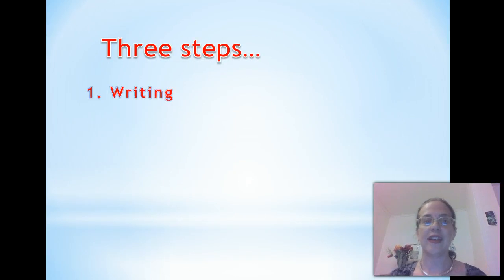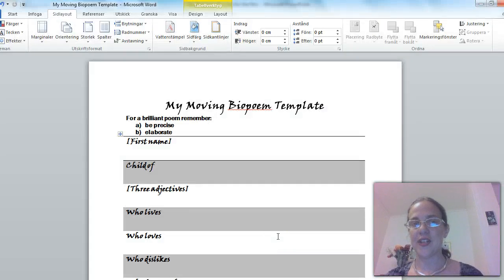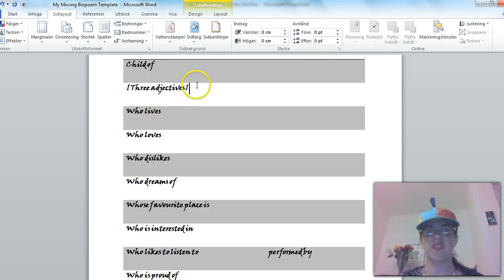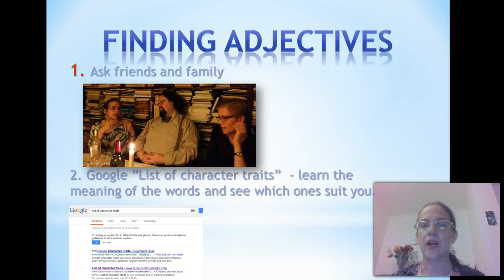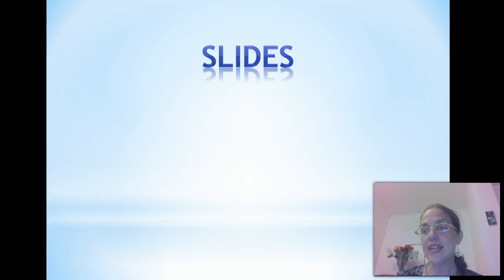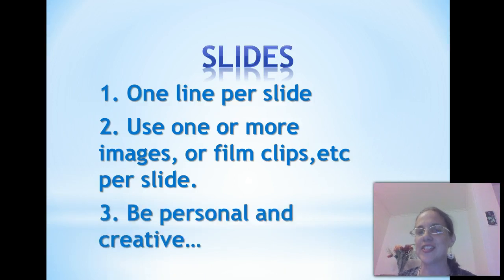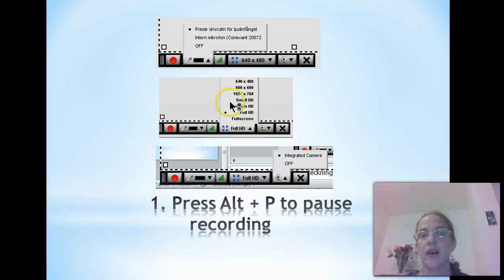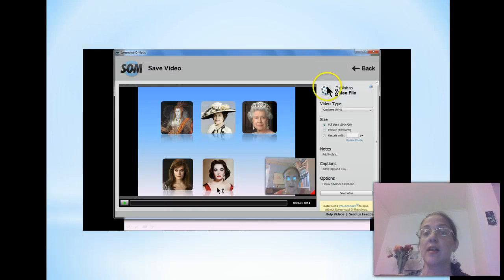How to create a moving biopoem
Here you learn how to create your very own moving biopoem to present yourself. Try it yourself. It's fun. Here is a sample Biopoem and here is My Moving Biopoem - Teacher comment for teachers who want to let their pupils do the assignment